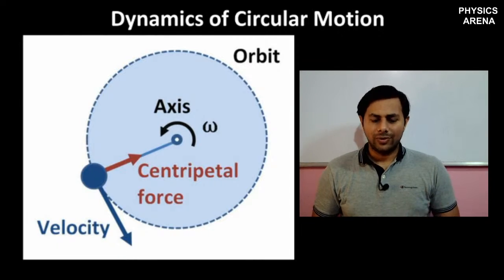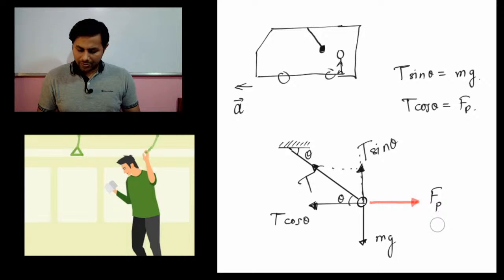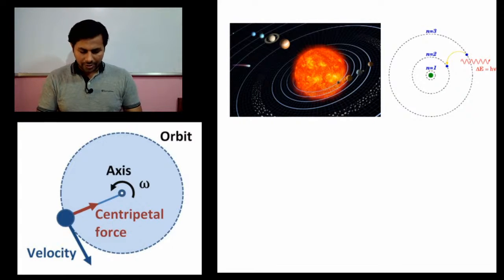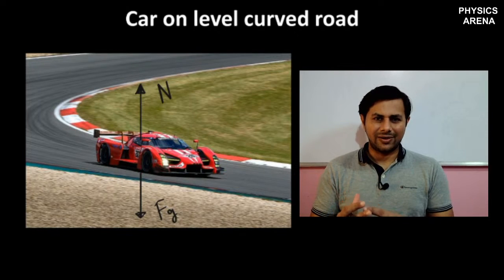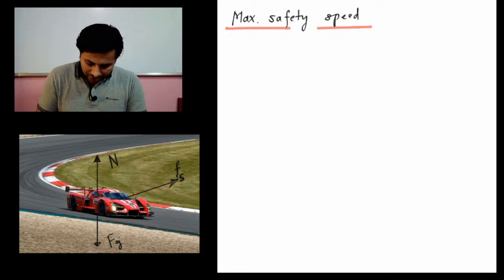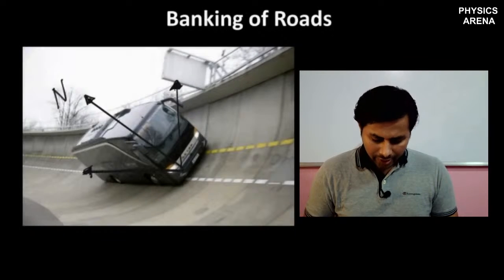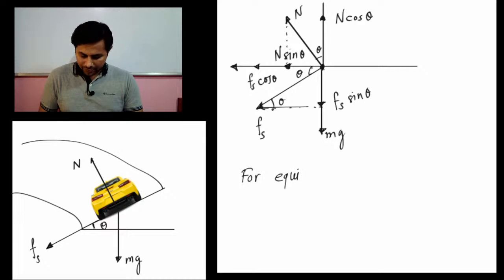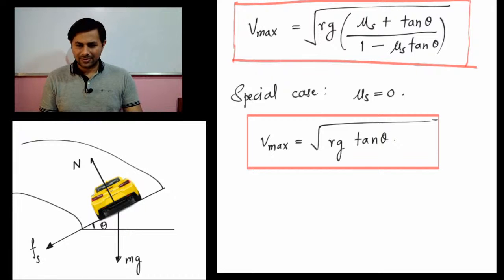Class 11 Physics Chapter 5 || Laws of Motion Part 6 || Dynamics of circular Motion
Class 11 Physics Laws of Motion || L6 Frictional Force part 2
Hello friends..
In this video we discuss Dynamics of circular Motion.

All videos on Laws of Motion:
CBSE Class 11 Physics chapter 5 || Laws of Motion Part 1 || Newton's first law of motion and Inertia

CBSE Class 11 Physics chapter 5 || Laws of Motion Part 2 || Newton's second law of motion & impulse

CBSE Class 11 Physics chapter 5 || Laws of Motion Part 3 || Newtons third law of motion